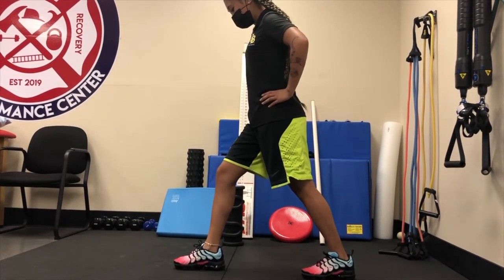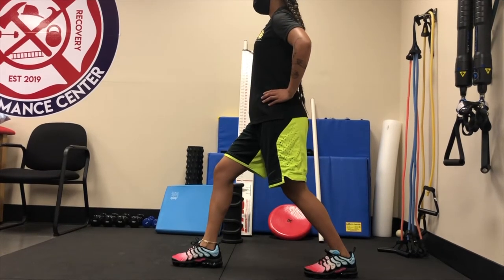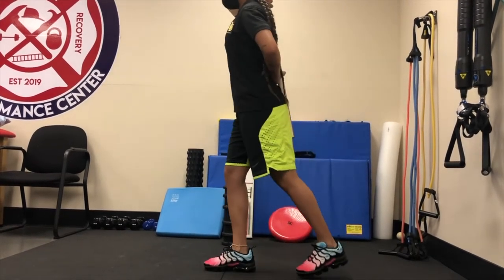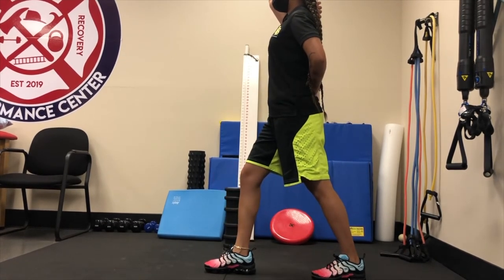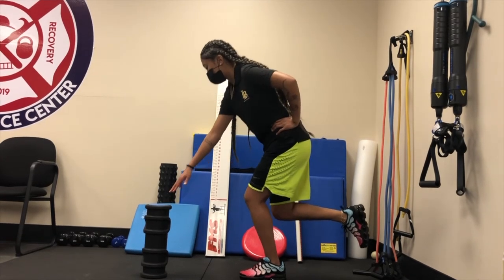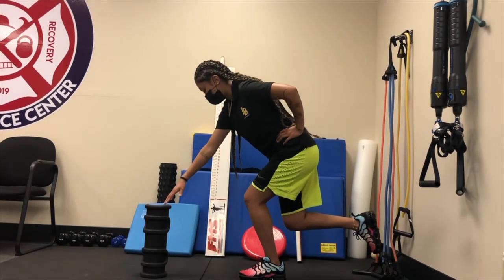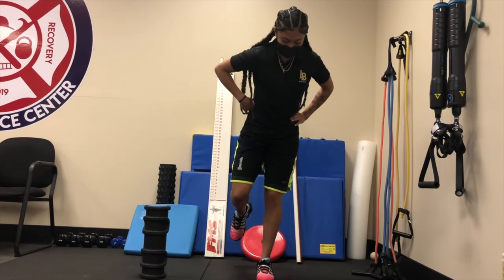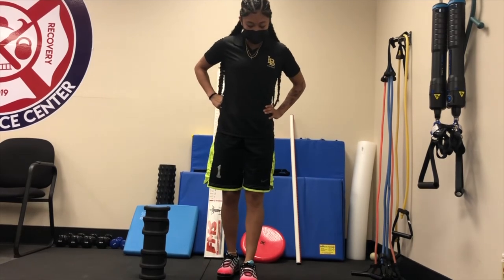LAFD IPU FMS Corrective Exercises for the Inline Lunge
Here are some exercises you can do to improve your score on the FMS Inline Lunge